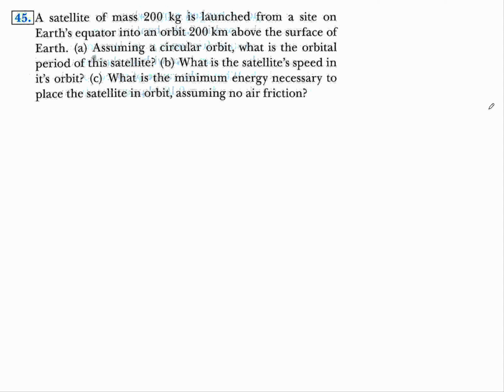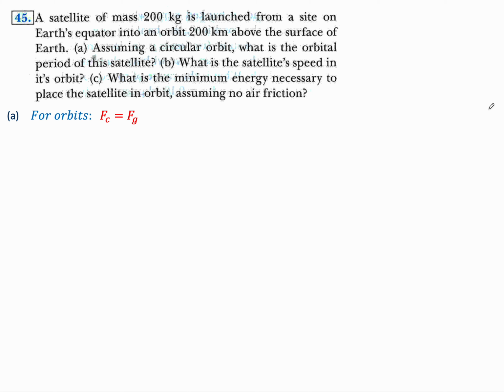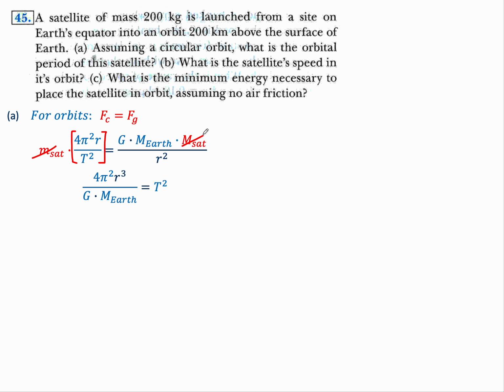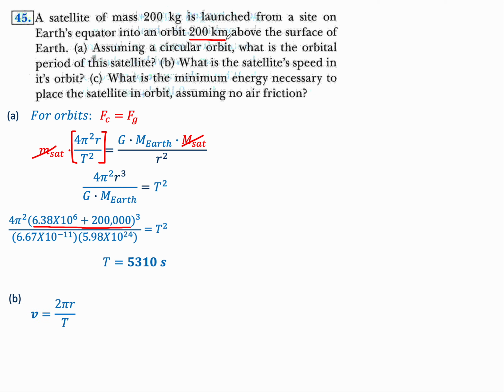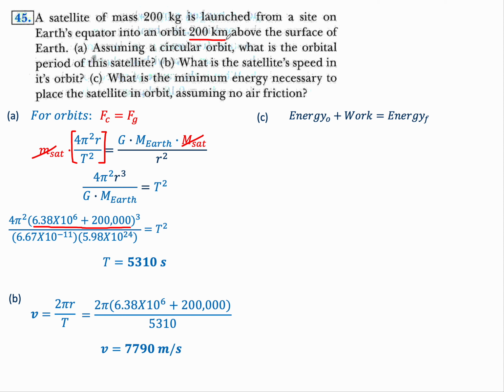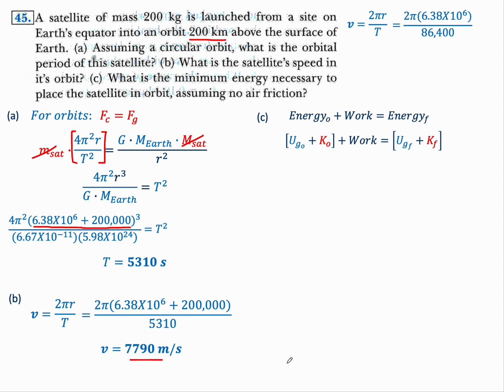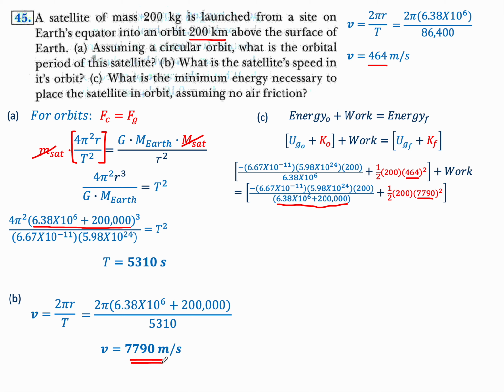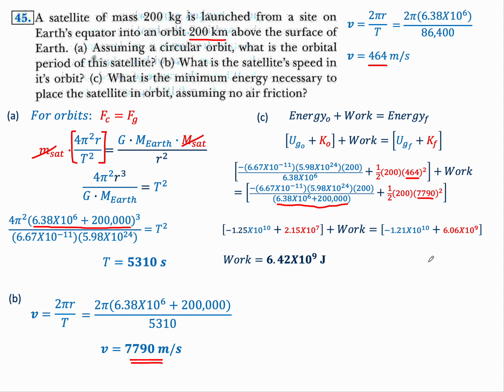AP Physics 1 Serway Ch07 #45